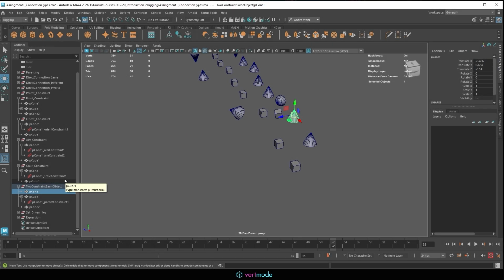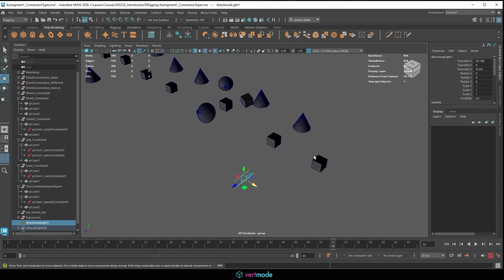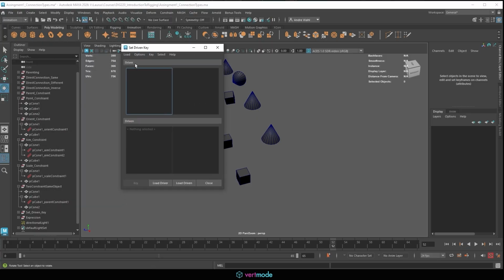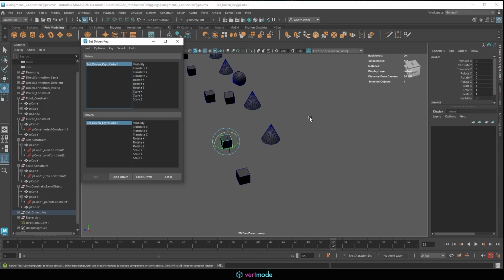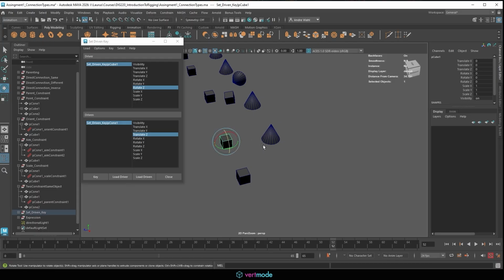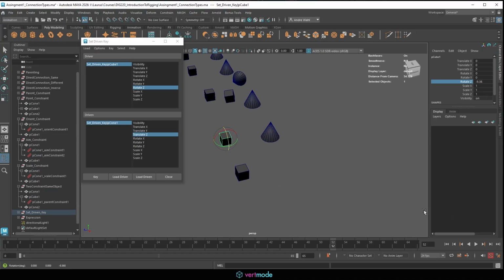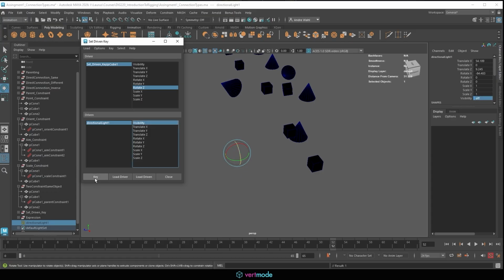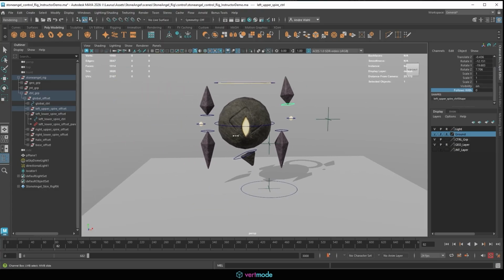Set Driven Keys Explained in Maya | Beginner Rigging Tutorial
Learn how Set Driven Keys work inside Autodesk Maya and how they are used to automate rig behavior and create animator-friendly control systems.

In this tutorial, we break down the fundamentals of Set Driven Keys (SDKs) and demonstrate how one attribute can automatically drive changes in another attribute without requiring manual animation.

Set Driven Keys are commonly used throughout professional character rigs for systems such as finger curls, facial controls, corrective behavior, mechanical rigs, visibility toggles, and automation workflows.

Topics Covered:
• What Set Driven Keys do
• Driver and driven relationships
• Automating rig behaviors
• Creating procedural animation systems
• Controlling multiple attributes
• Building animator-friendly controls
• Common production use cases
• Rigging workflow concepts

This lesson helps artists better understand how professional rigs simplify complex behaviors into cleaner and easier-to-use control systems.

This video is a focused section taken from the complete master tutorial:
“How Rig Controls Actually Work in Maya | Complete Connections Tutorial”

Want the FULL premium learning experience with structured lessons and complete character pipeline training?

• Rigging
• Animation
• Character Creation
• Game Art
• Maya Workflows
• Production Pipelines